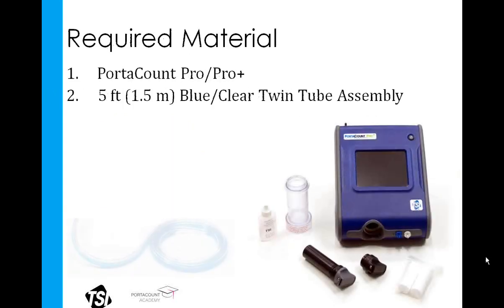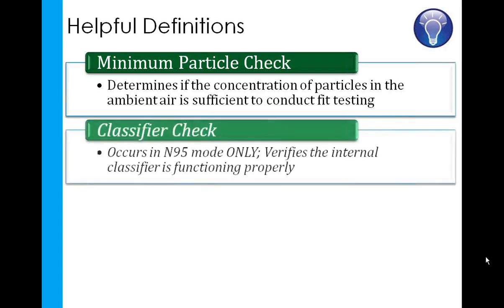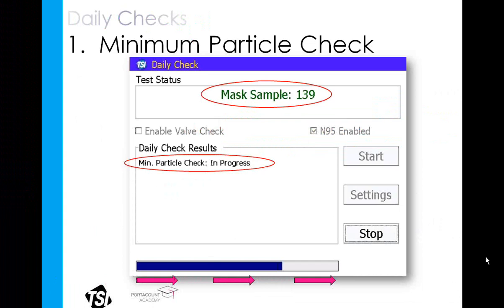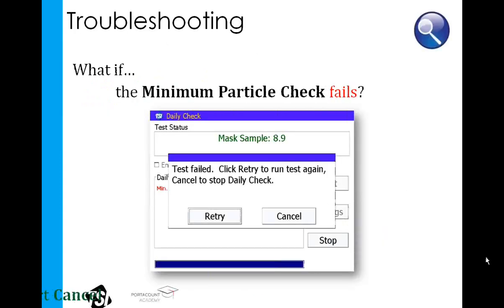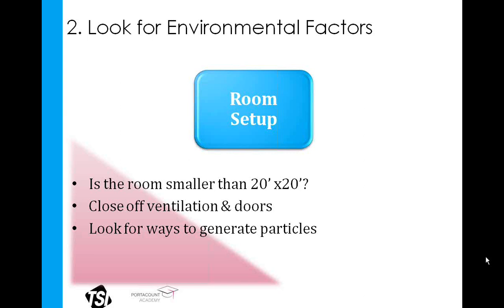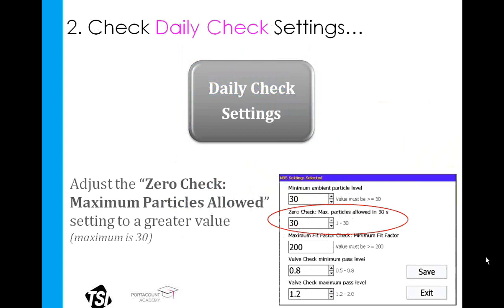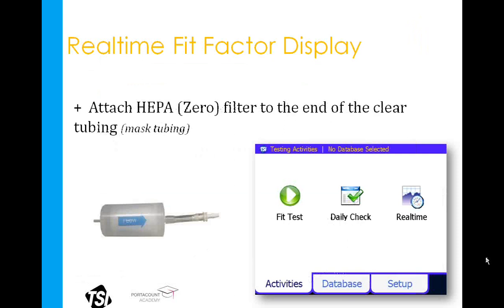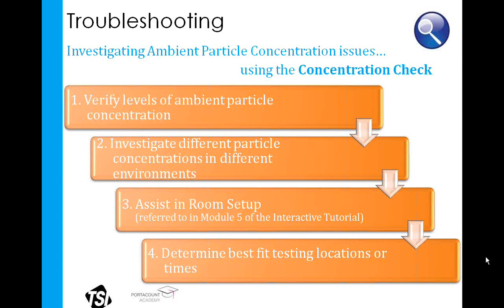How to Respirator Fit Test 205: Daily Checks and Fit Factors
In this lesson, you'll learn how to analyze the daily check results and see the display of real-time fit factors on a TSI PortaCount Pro fit testing system. This TSI PortaCount University video refers to earlier versions of the TSI PortaCount Pro and FitPro software version 2.0 or prior.

Follow RAECO Rents on LinkedIn: